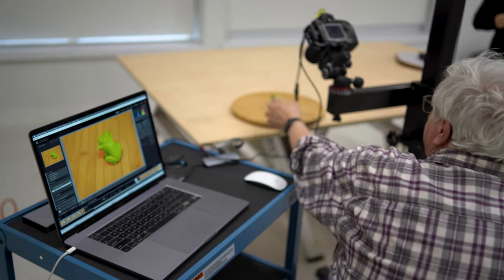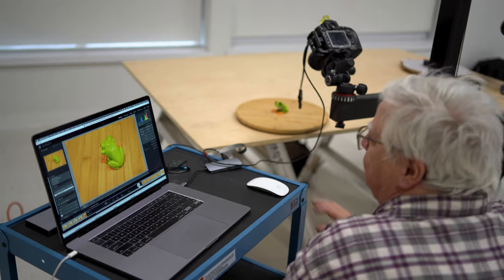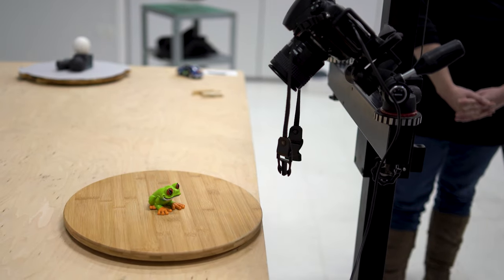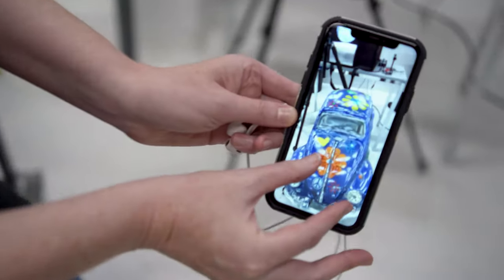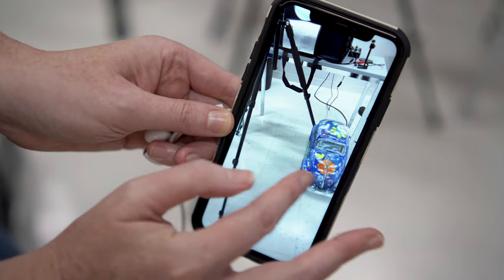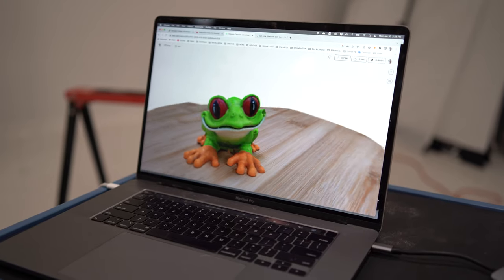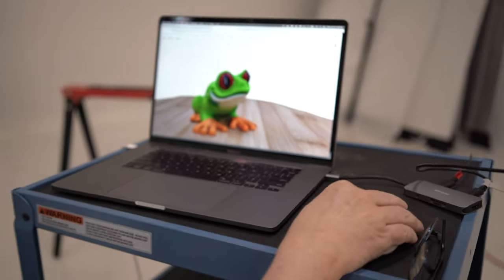Photogrammetry Workshop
Recently the XR Team ran a photogrammetry course at Georgian college’s downtown campus where they recruited a core group of faculty who are learning how to do photogrammetry and scan 3D images.

Photogrammetry means that they take a number of photos put it through a software process and it creates a 3D object.

The ultimate goal is to create a repository of 3D objects for faculty at the various campuses at the college from Health Sciences to Engineering and also 3D objects that they can bring into virtual reality.